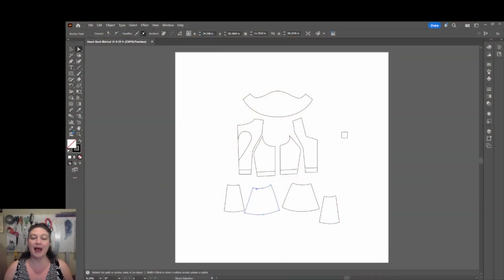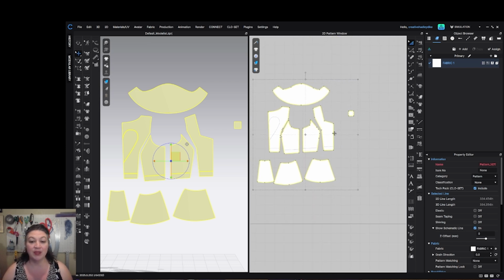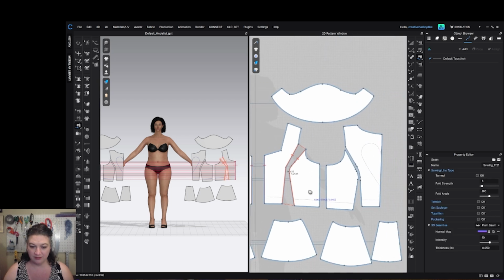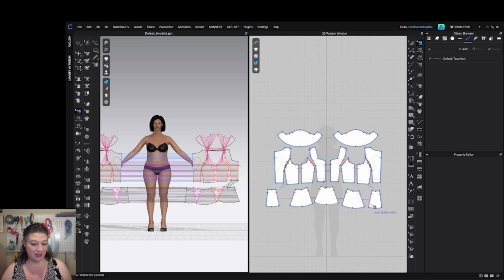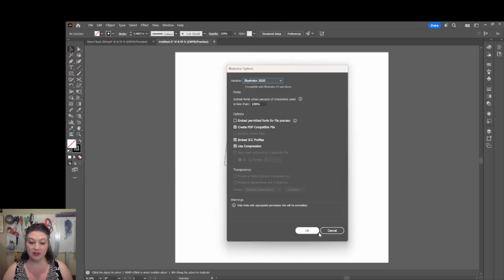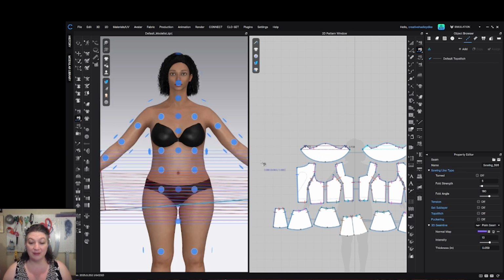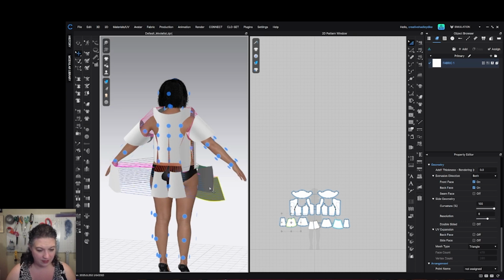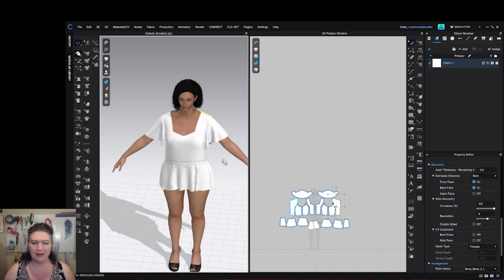From 2D to 3D: Making Clothes With Illustrator and CLO3D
Elevate Your Pattern Making: Import Illustrator Designs into CLO3D

Ever dreamed of seeing your 2D Illustrator patterns come to life in 3D? I'm about to show you how to make that happen using CLO3D!

In this video, we'll explore the process of importing Adobe Illustrator patterns into CLO3D, bringing your flat vector designs into the world of 3D garments. It's an exciting journey from concept to virtual runway, and I'm here to guide you through every step.

Want to move faster in CLO3D?
Grab my free CLO3D Key Commands cheat sheet — the shortcuts I use every day to draft and edit patterns more efficiently.

What you'll learn in this video:

Preparing your Illustrator file for a smooth
The importance of closed pattern pieces
Importing your PDF into CLO3D
Arranging and sewing pattern pieces in the 3D environment
Troubleshooting common issues during the import process
Fitting your design on a virtual avatar

Pro tips:

Create a 2x2 inch square in your Illustrator file as a reference point
Double-check that all pattern pieces are fully closed before importing
Use baseline markers for easy alignment in CLO3D

Whether you're a fashion designer, pattern maker, or creative enthusiast, this tutorial will help you bridge the gap between 2D pattern making and 3D garment visualization. Get ready to see your designs walk the virtual runway!

Ready to take your pattern-making skills to the next dimension? Hit play and let's bring your Illustrator creations to life in CLO3D!

00:00:00Importing Illustrator Patterns into CLO3D: A Step-by-Step Guide

00:02:30Preparing Your Illustrator File for CLO3D Import

00:04:15Importing and Adjusting Patterns in CLO3D

00:07:30Assembling and Fitting the 3D Garment on an Avatar